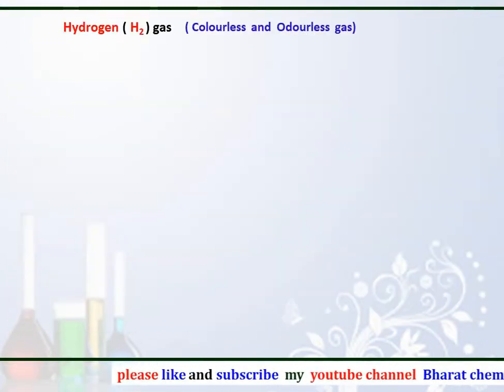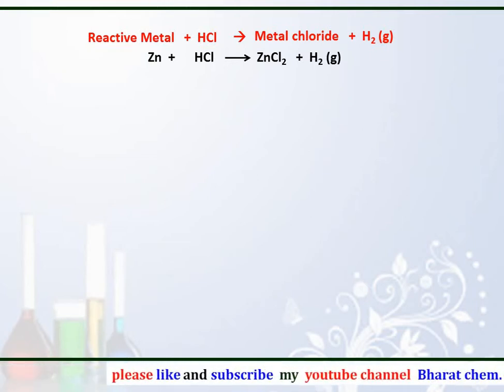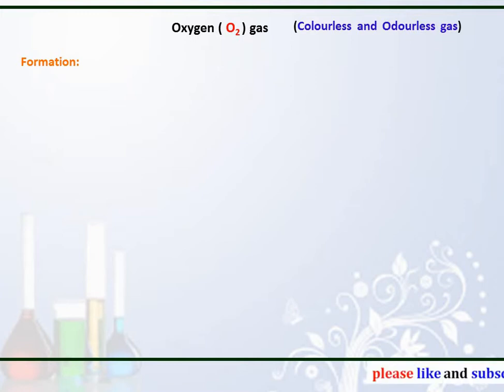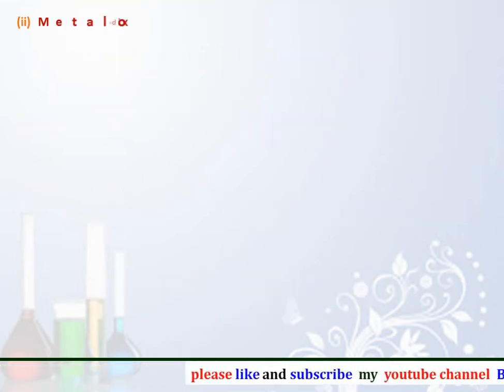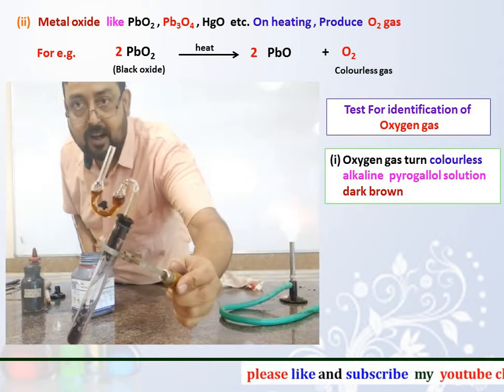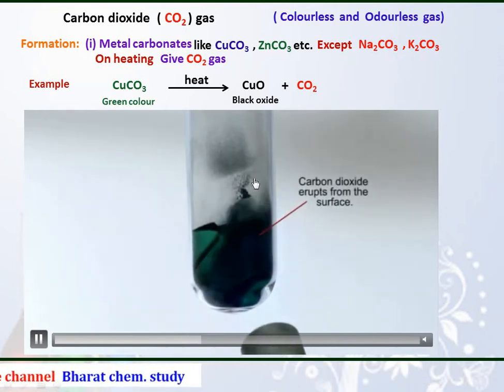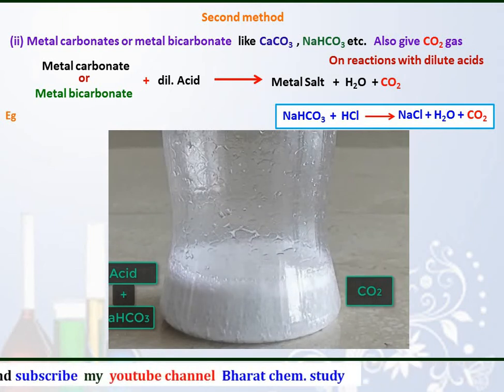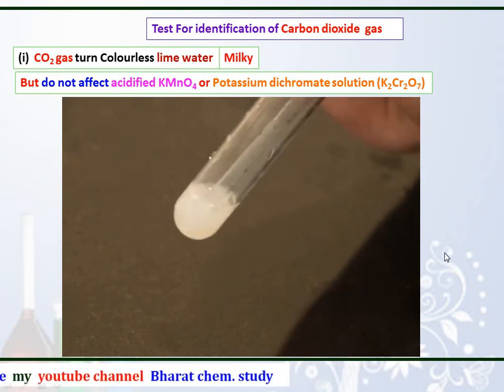Practicals 1 , Formations and chemical tests for Hydrogen , Oxygen and Carbon dioxide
This video shows the chemical reactions for the preparation and identification of gases like Hydrogen , Oxygen and Carbon dioxide